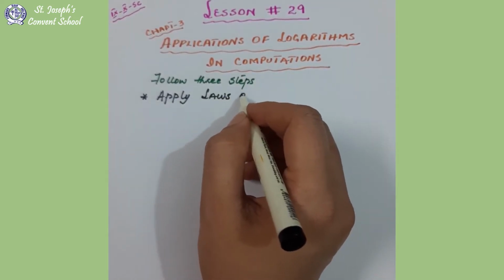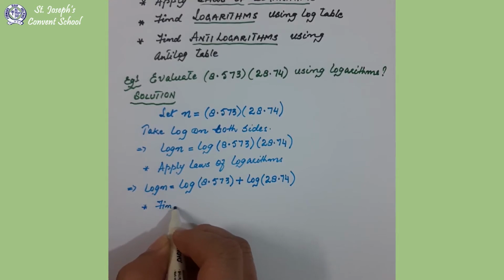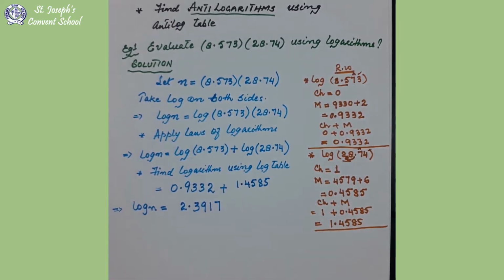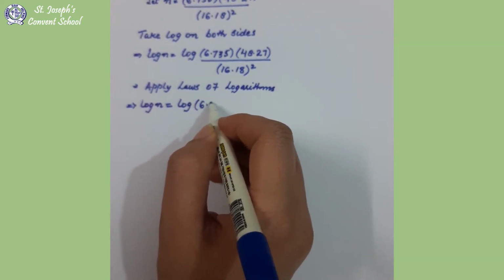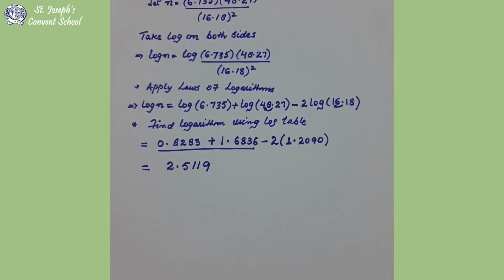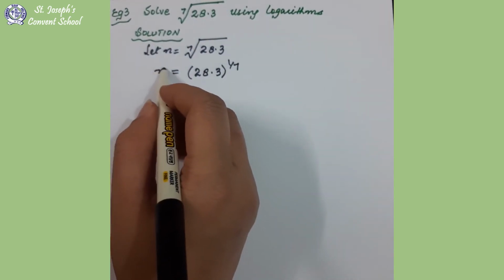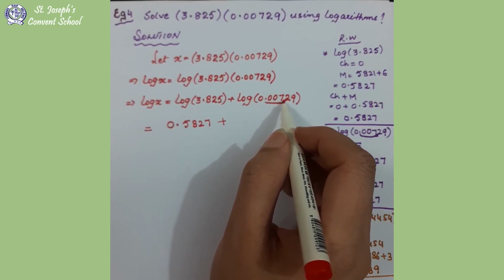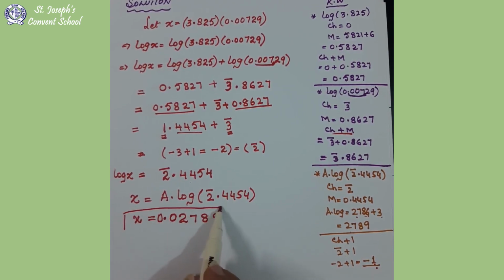Math IX & X Science | Chapter 03 Lesson 29 | Miss Lubna